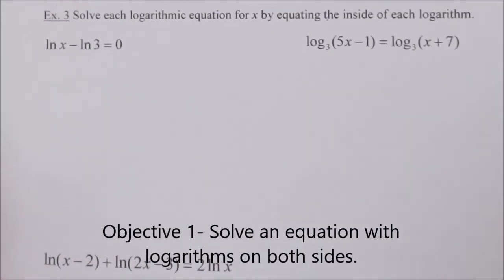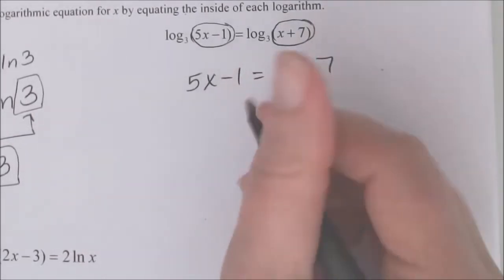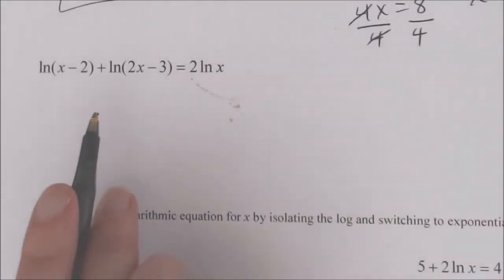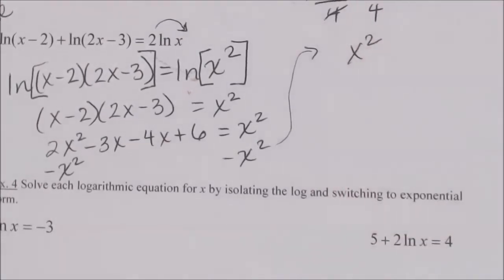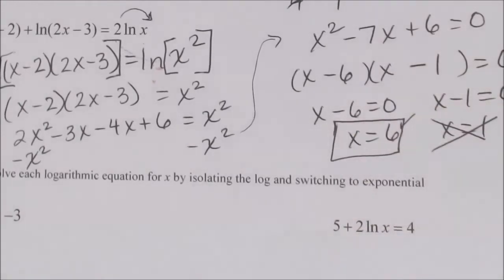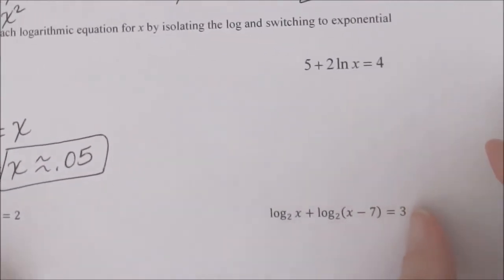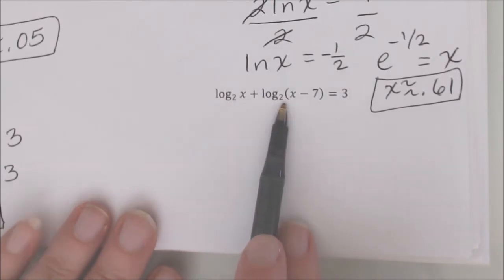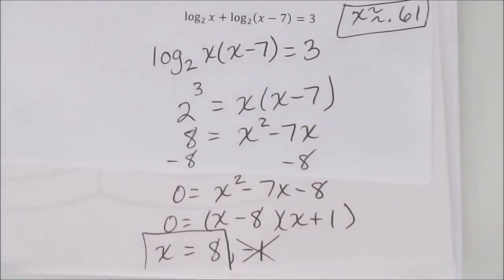MAT135 4 4 part 2